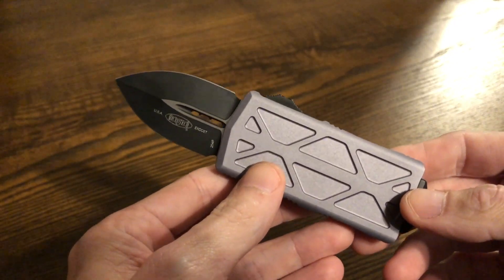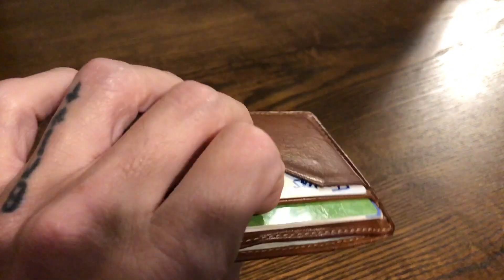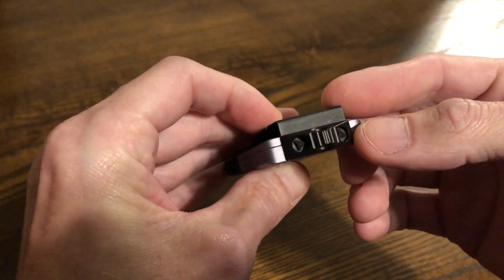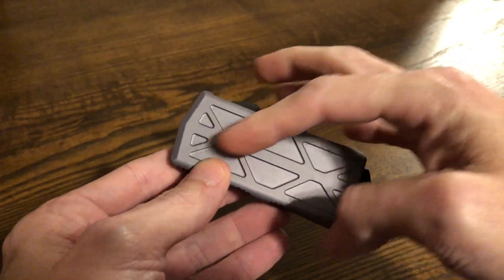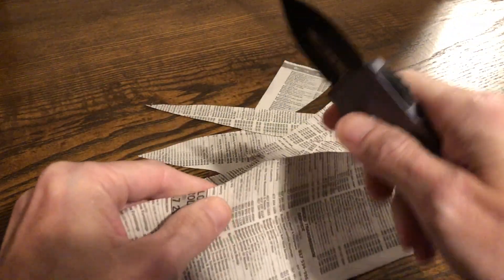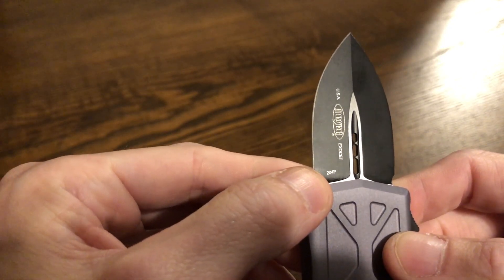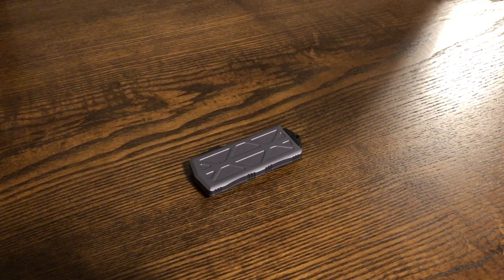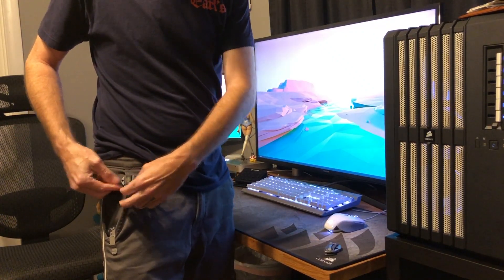Microtech Exocet - What is it?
Is it a wallet? Is it a knife? Is it good?
Come on in to see what I think about it.